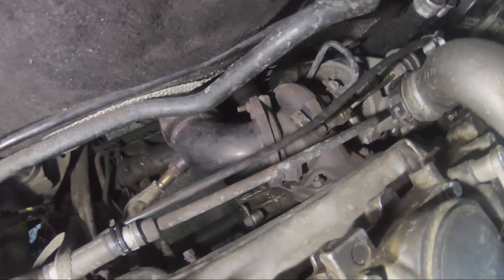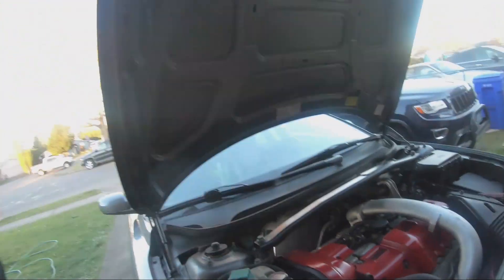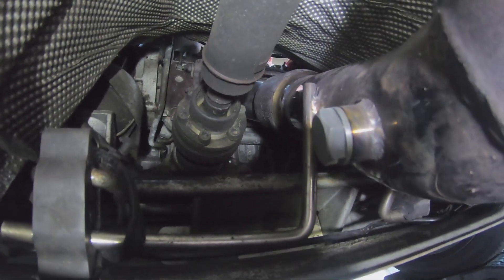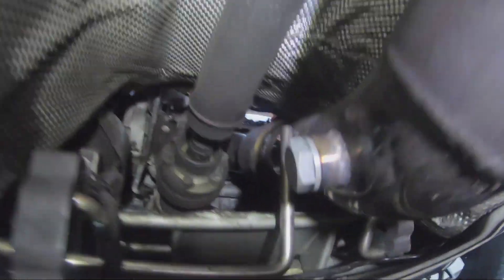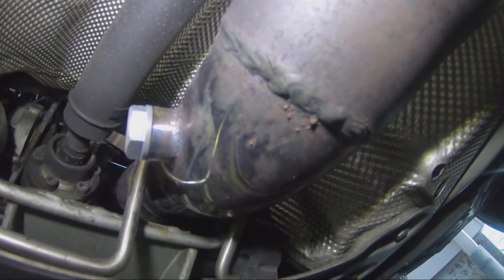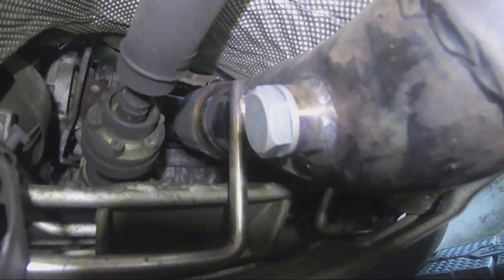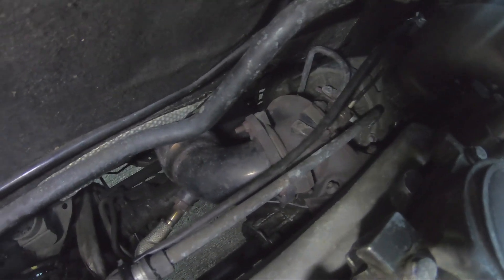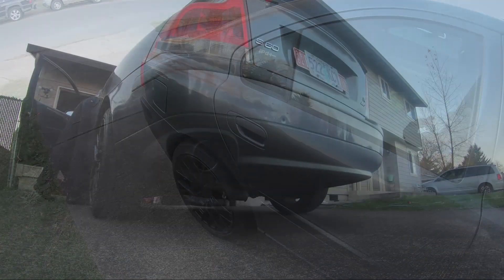Volvo S60R OBX downpipe and straight pipe fitment, exhaust sounds, revs...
Hello today we get our obx downpipes installed and we go over the fitment and do some nice exhaust sound clips.

1. (made in Germany)
2. (made in Japan)